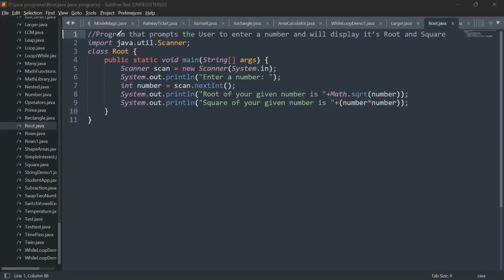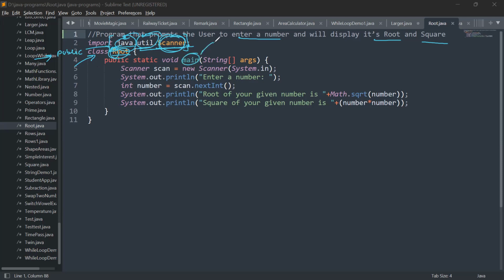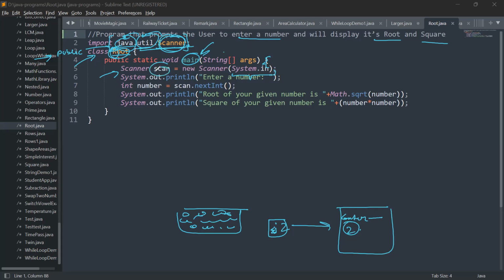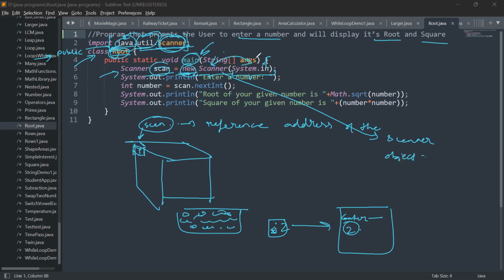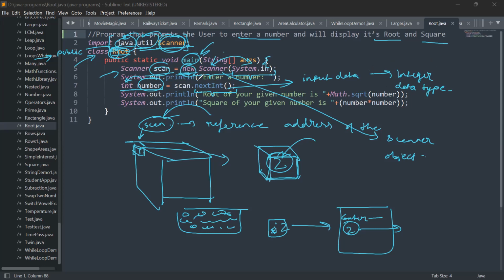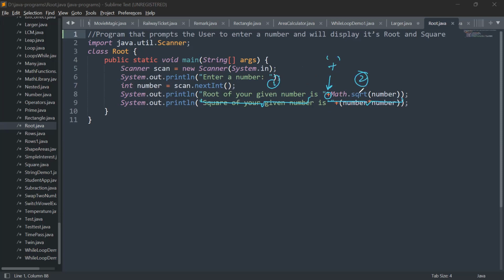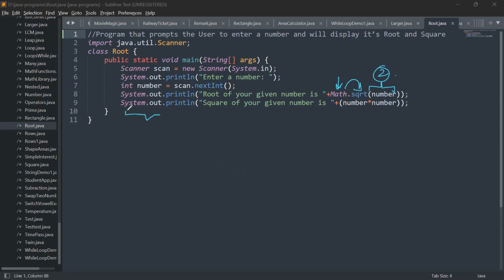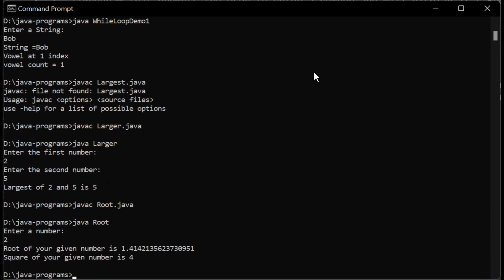Program that prompts the User to enter a number and will display it’s Root and Square.